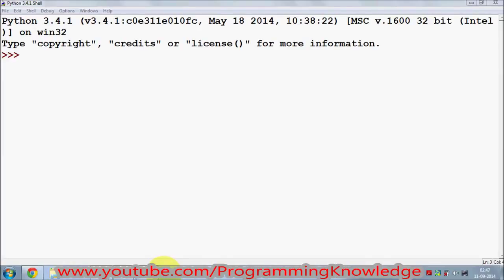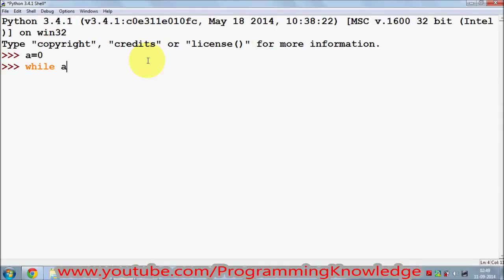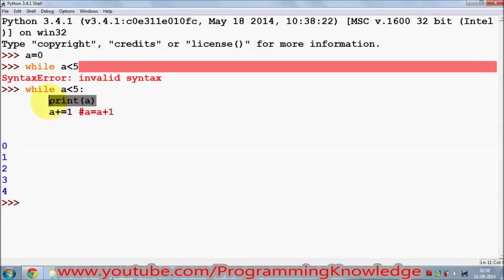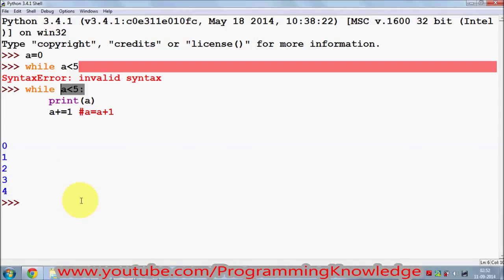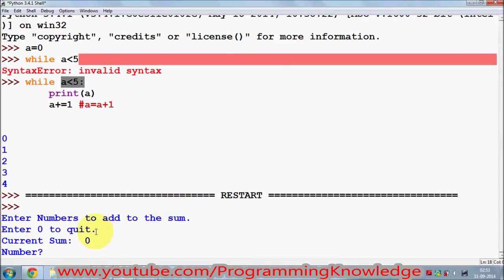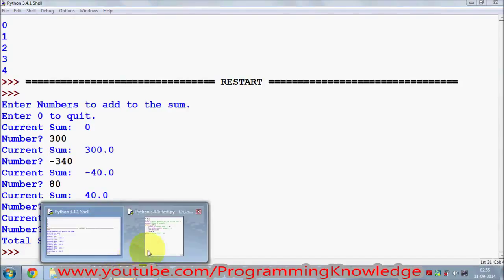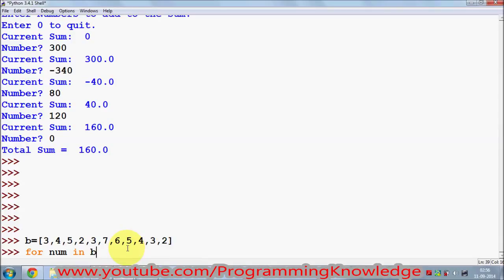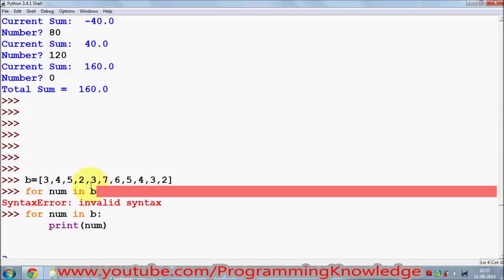While Loop and For Loops in Python